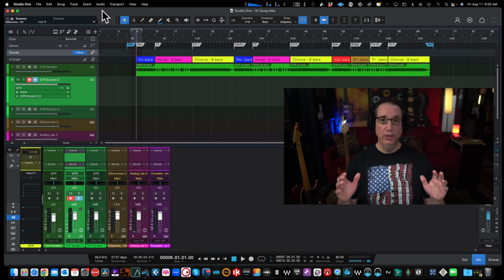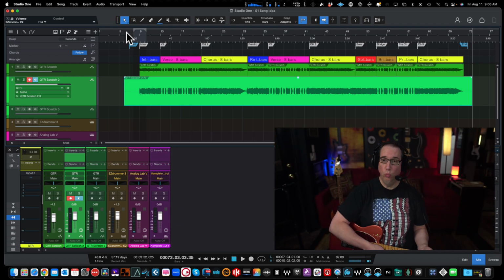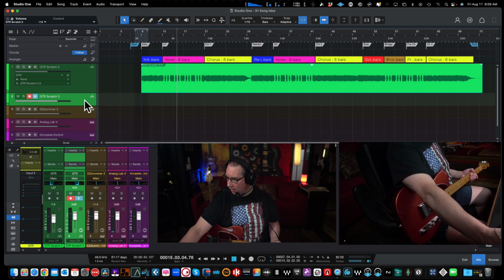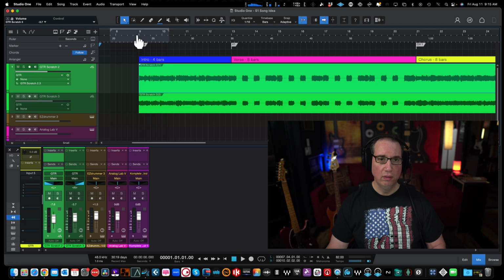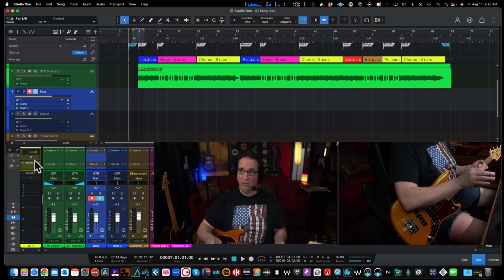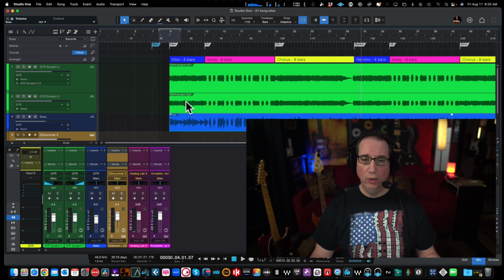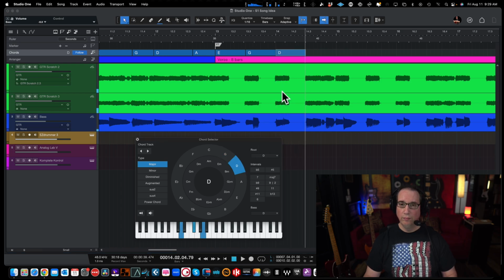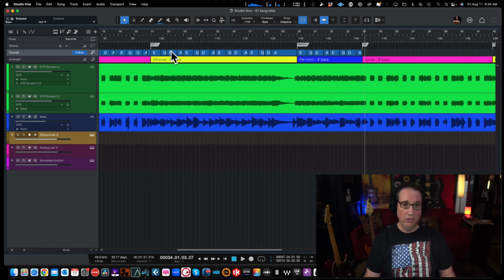Studio One Song Production | GUITAR, BASS & Studio One Chord Track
In this video, I record guitar and bass as well as show you the chord track